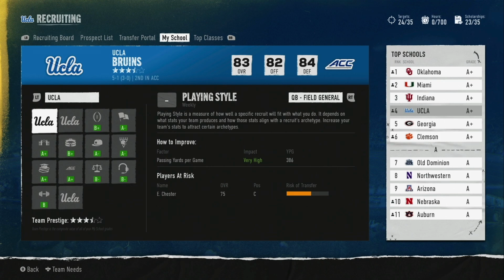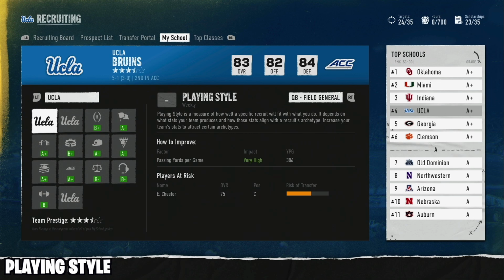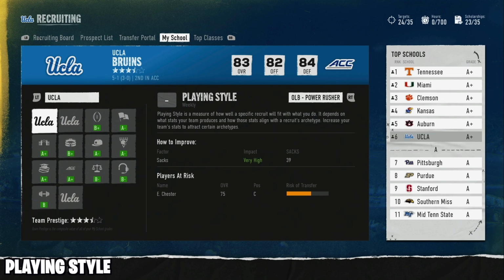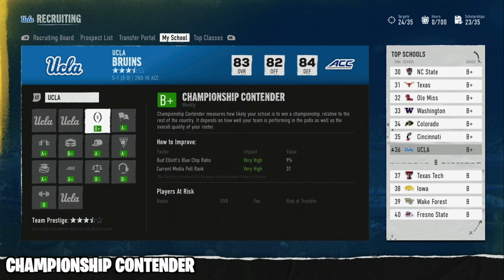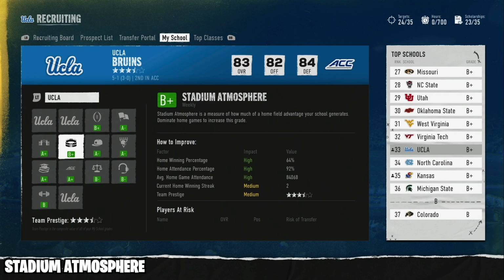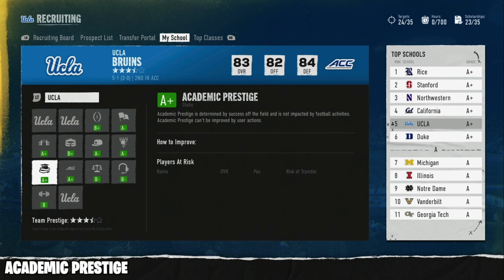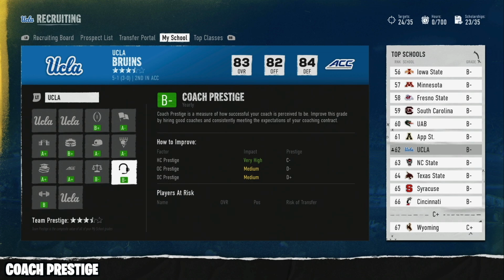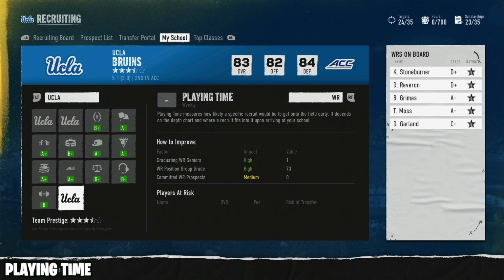School Grades EXPLAINED in College Football 25!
In this video I go over every school grade and go into deep dives and let you know which ones can be updated and which one cannot!

Chapters:

00:00 Intro
00:43 Playing Style
06:37 Proximity To Home
07:10 Championship Contender
08:18 Program Tradition
09:15 Campus Lifestyle
09:53 Stadium Atmosphere
10:41 Pro Potential
11:12 Brand Exposure
12:13 Academic Prestige
13:10 Conference Prestige
13:56 Coach Stability
15:13 Coach Prestige
15:57 Athletic Facilities
16:30 Playing Time